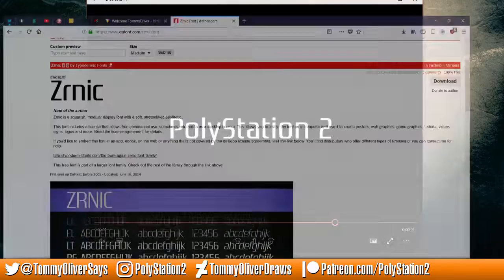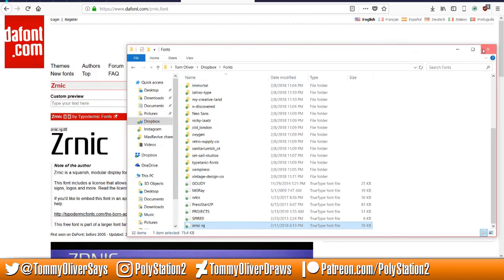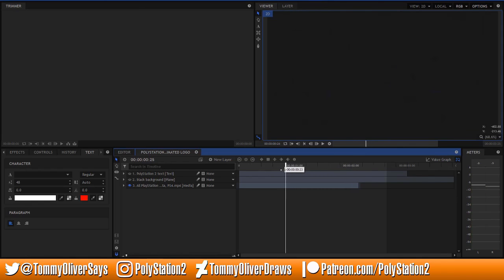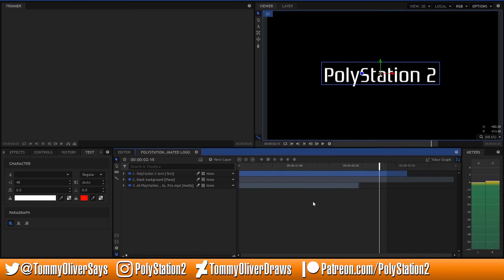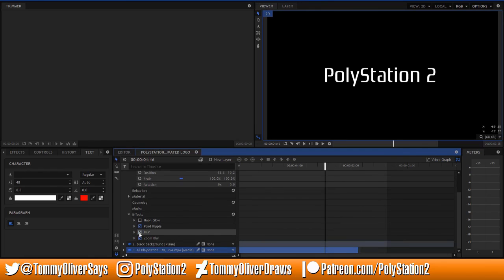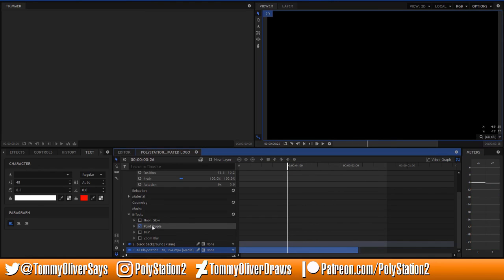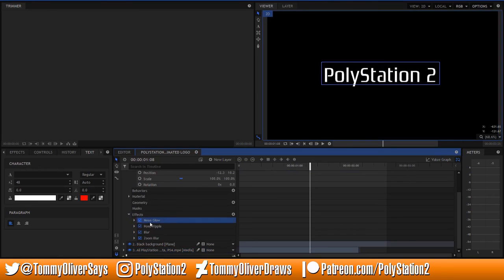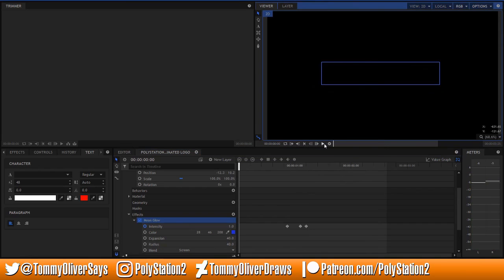PS2 Start Up Animation Test (Tommy Oliver 3D)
Original Description below:
Recreated the PS2 boot up animation for my low poly brand logo. You can watch the full tutorial on how to make one yourself here!

Help keep me going by becoming a patron!